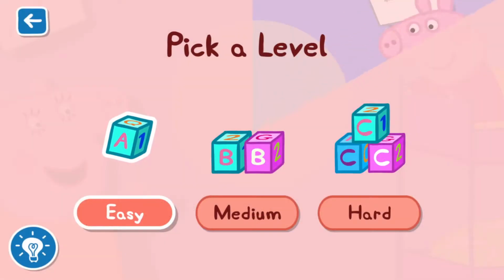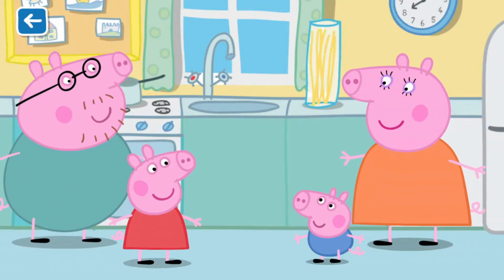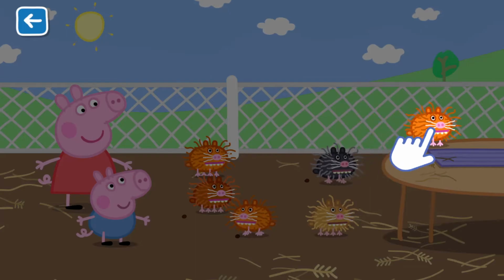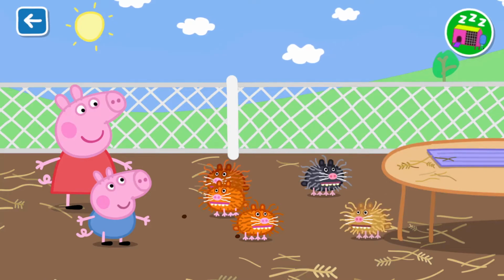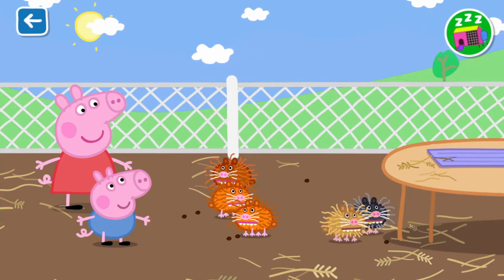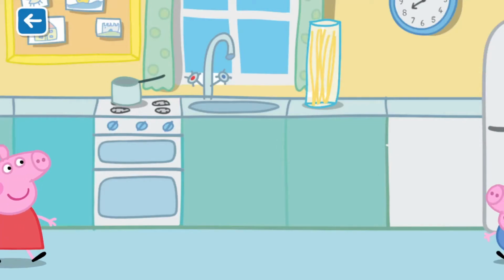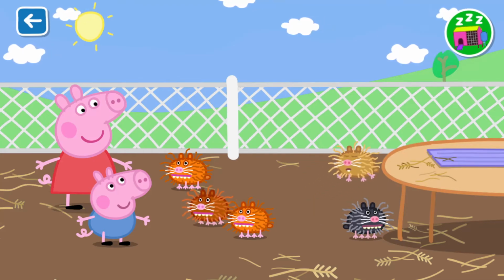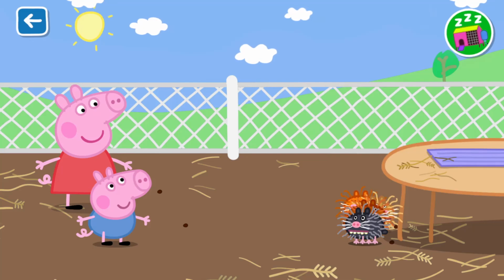Peppa Pig World Ep12 Guinea Pigs - Best Android Gameplay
Featuring the award-winning show’s friendly characters, the World of Peppa Pig app offers your family a safe and ad-free environment, filled with lots of learning, creative play and fun! Tailored towards the development of pre-schoolers, there are plenty of games, videos and activities for your little ones to explore, watch and grow with.

The World of Peppa Pig is a pre-school kids subscription app. No need to worry – you can cancel at any time!

PLAY & LEARN
Hours of fun and educational content, including:
• Nurture Guinea Pigs in Peppa’s garden
• Drive the bus and make sure Peppa and her friends get to school
• Learn to count in Shopping with Mummy Pig
• Make a delicious, healthy smoothie for Candy Cat
• Memory, matching, sorting and puzzle games
• Read-along stories to enjoy with your little piggy

WATCH
• Play full length episodes and exclusive video compilations
• Download for your kids and watch videos on-the-go
• Sing along to your favourite Peppa Pig songs and nursery rhymes to encourage reading and memory
• Learn phonics and explore our Alphabet Box videos

CREATE
Unleash your inner artist with tons of activities:
• Paint, draw and colour with Peppa
• Dress up Daddy Pig, Mummy Pig, Peppa, George, Suzy Sheep and Danny Dog in the silliest outfit combinations possible!
• Create your very own picture in Peppa's world with Scenemaker

SAFE AND AD FREE
Trusted by millions of families globally, the World of Peppa Pig gives parents peace of mind with:
• Age-appropriate content tailored for pre-schoolers
• A safe and secure environment - NO ads!
• COPPA and kidSAFE certifications

PLAY & WATCH EPISODES OFFLINE
• Videos and episodes can be downloaded for offline viewing (subscribers only). Perfect for on-the-go entertainment!
• Games and activities require an internet connection when opened for the first time but can then be played offline too.

SUBSCRIPTION DETAILS
• Get UNLIMITED ACCESS to all games, videos and activities within the app with a monthly or yearly payment. Brand new content added regularly.
• Users will get a FREE 7-DAY TRIAL to explore at the time of signing up. Please note, you will need to cancel at least 24 hours before the end of the 7 days, if you do not wish to continue with a paid subscription.
• Cancel your subscription at any time. Subscription will automatically renew and your account will be charged, unless auto-renew is turned off at least 24-hours before the end of the current period, by going to the Account Settings page of the app, after purchase. Please note that you will not get a refund for any remaining period of a subscription
• Payment will be charged to your iTunes Account at confirmation of purchase
• Family Sharing currently does not support subscriptions

PEPPA PIG
Peppa Pig is the globally acclaimed animated TV show adored by pre-school kids around the world. Peppa is a loveable, but slightly bossy little pig who lives with Mummy Pig, Daddy Pig, and her little brother George. The series has charmed children and their parents with its warmth, humour, familiarity and simplicity as it follows the family going about their everyday lives.

ABOUT Entertainment One
Entertainment One (eOne) is a market leader in the creation, distribution, and marketing of award-winning kids' content that connects with families around the world.

Feedback or questions? We’d love to hear from you.